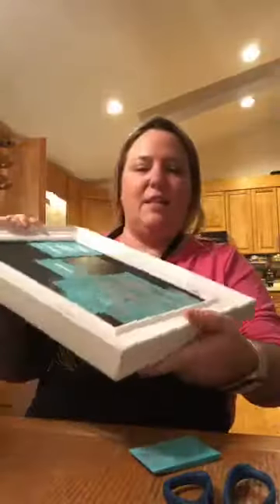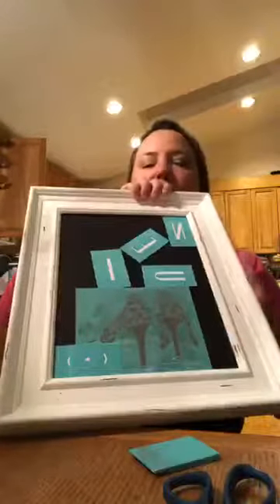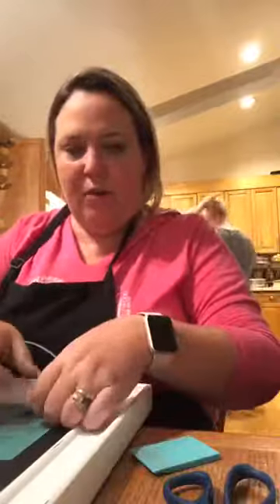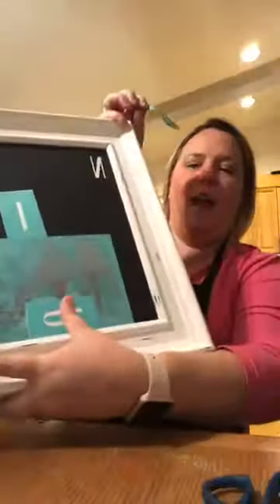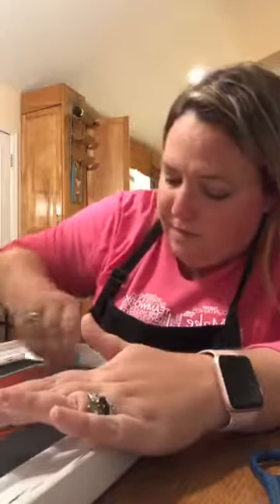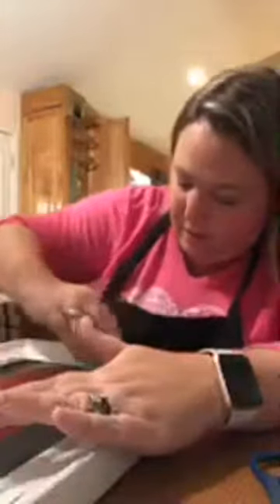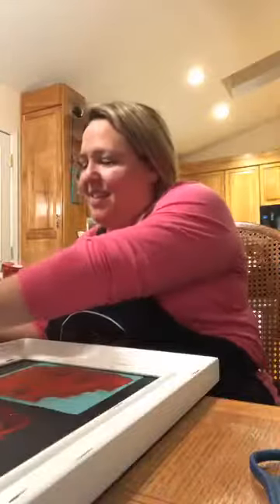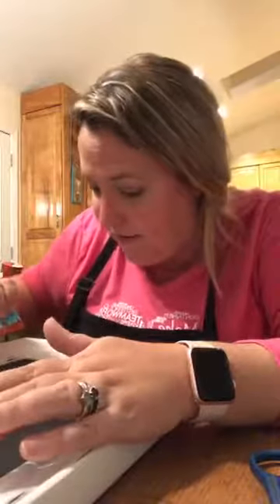Nunnie's Shoes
Learn how to use Chalk Couture letters to create your own words with me! I made a Christmas gift for my mom, she LOVES shoes! This transfer will be available to purchase in Jan 2019.